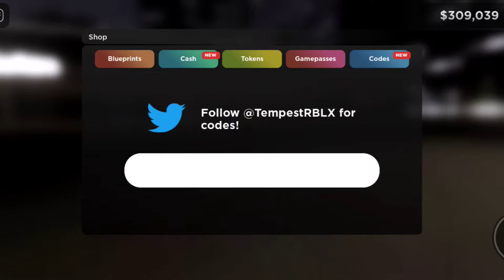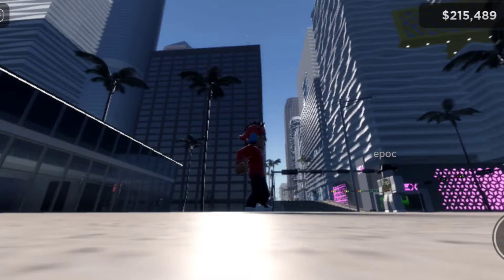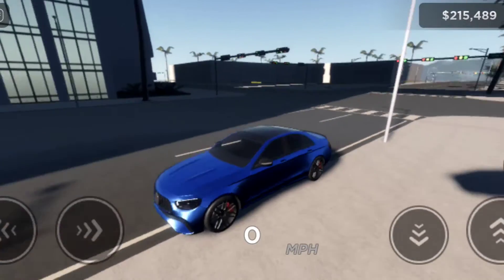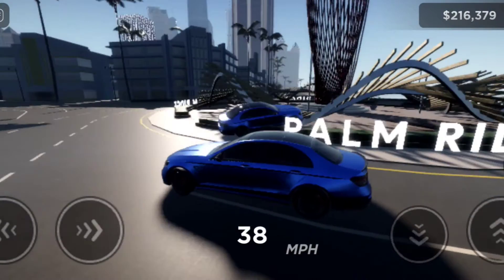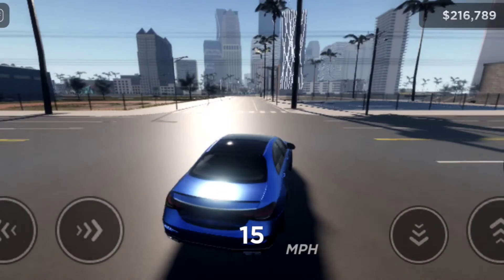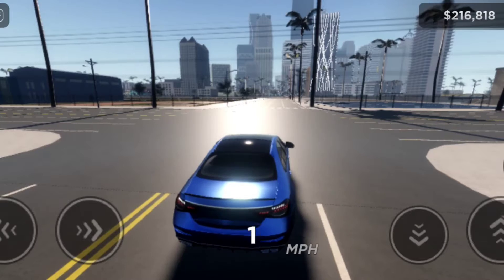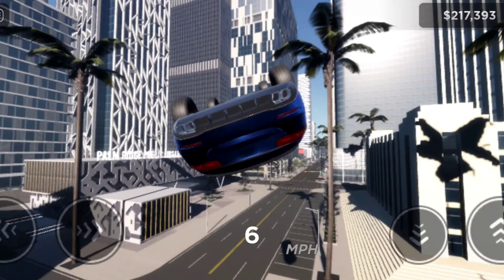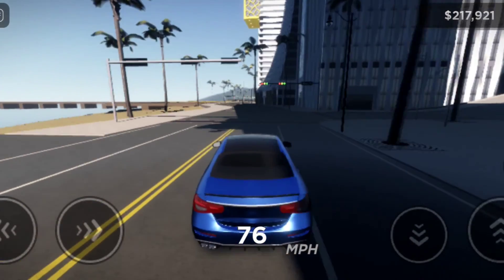Brand New Area, Lighting, Code! | Palm Ridge Update 9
A lot of new stuff that includes Revamped Lighting, Code, Car and New Area!

ℹ️Video Info :

📷 Recording tools : Realme Recording
📝 Editing tools : VN
🖼️Thumbnail : polish

🎮Games

Palm Ridge